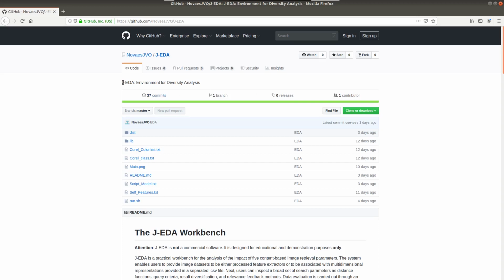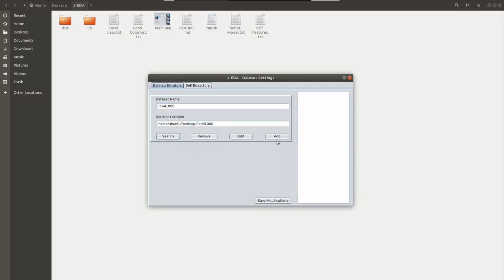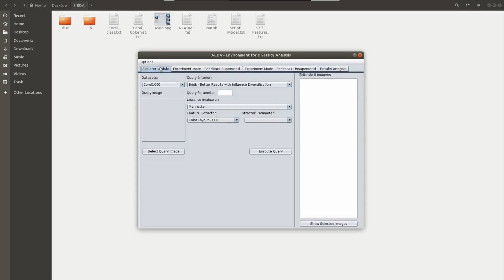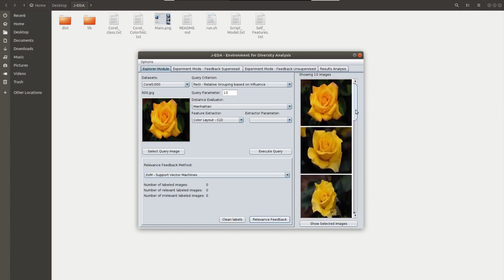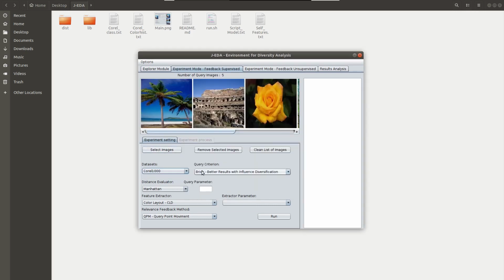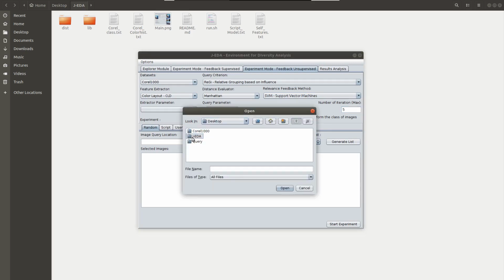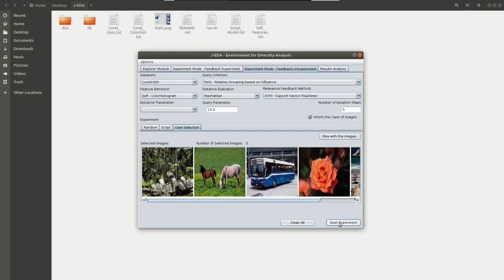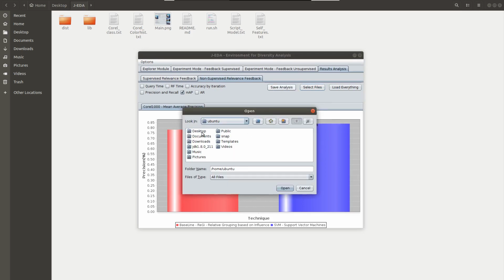J-EDA: Environment for Diversity Analysis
J-EDA is a practical workbench for the analysis of the impact of five content-based image retrieval parameters. The system enables users to provide image datasets to be either processed feature extractors or to be associated with multidimensional representations provided in a separated .csv file. Next, users can inspect a broad set of search parameters as distance functions, query criteria, result diversification, and relevance feedback methods. Data evaluation is carried out through an Experimental interface by incremental batch procedures that generate distinct metrics for supervised and unsupervised datasets. Consolidated metrics, including elapsed time, are reported in a separated interface with easy-to-follow graphics and tables.